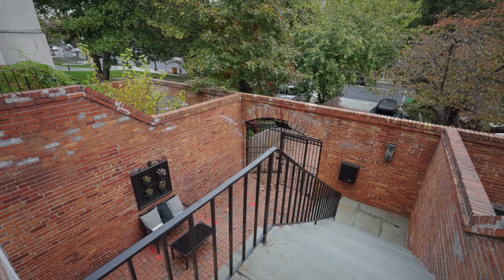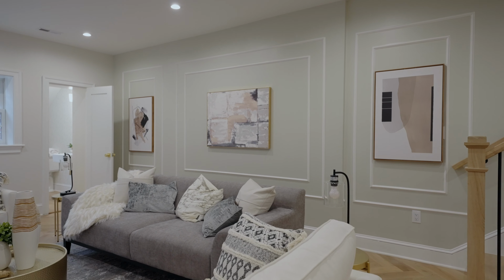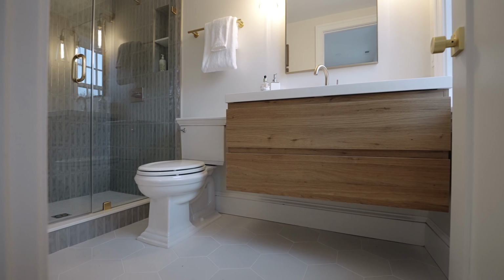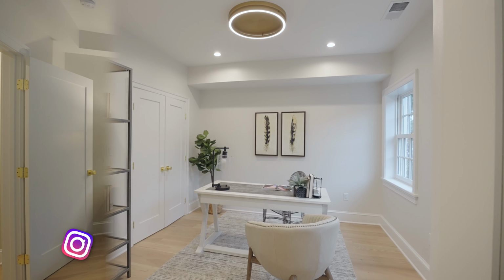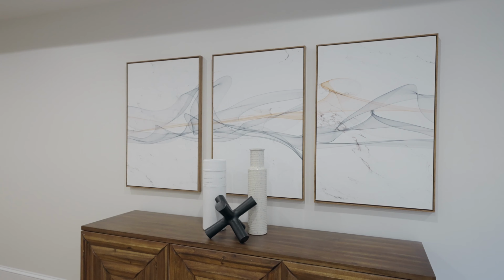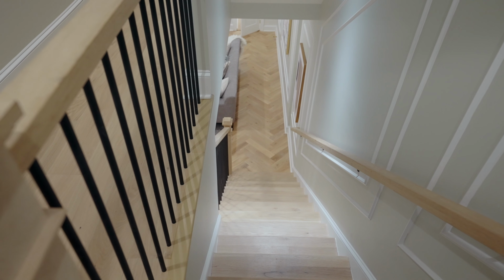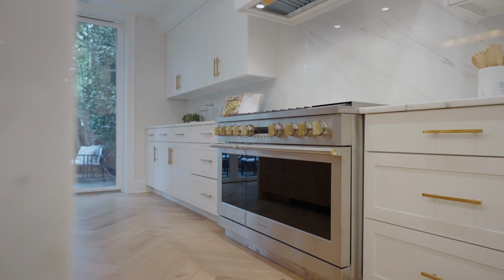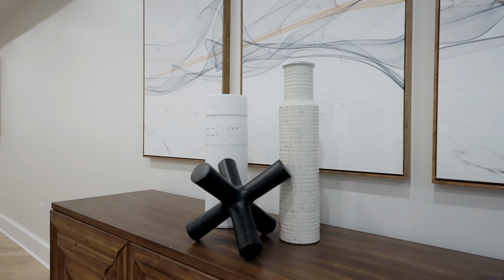A house tour with an amazing design!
This company does not believe in 'cut and paste' structures. That's why all their projects are unique - designed from the ground up based on design trends and neighborhood models. They suffer for everything from floor plans to finishes so you don't have to deal with it. They do not leave a corner without a design.
        Here is a great house tour! The first thing that catches our attention is the exterior of the house. The building has a wonderful architecture with bricks and ivy. The exterior of the house is peaceful. The living room has a comfortable and modern design. The design of the bedroom, consisting of soft tones, is very relaxing and calming. The kitchen looks great with its bright and spacious design. The spa feeling that the bathroom gives is truly magnificent. Which part of the house did you like the most?